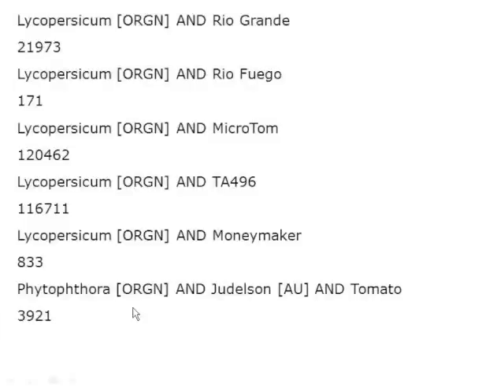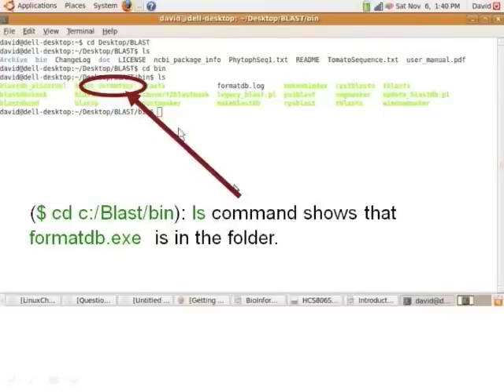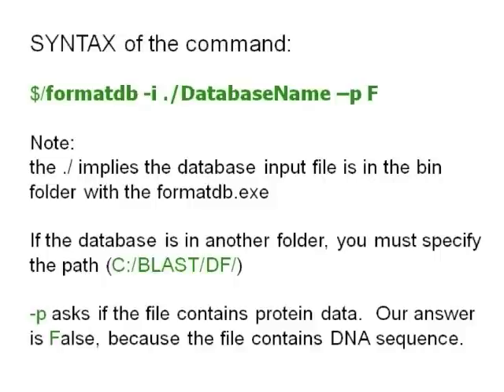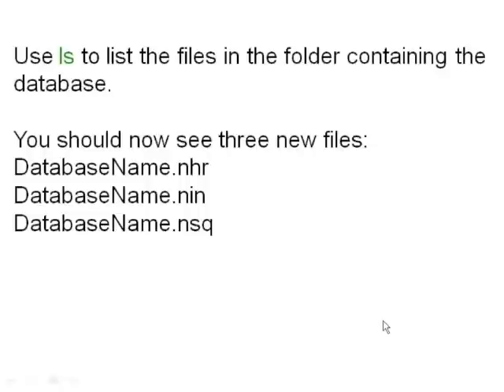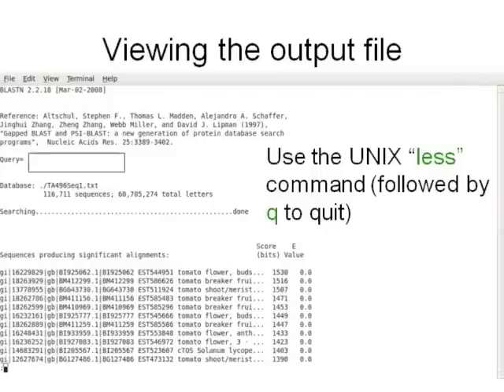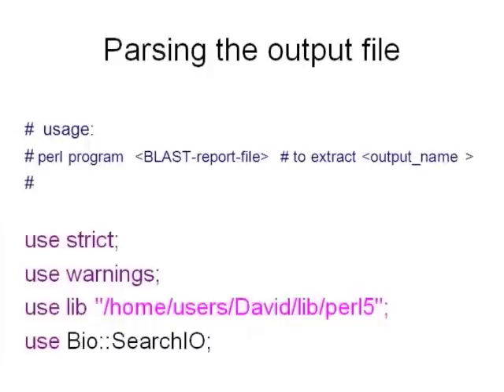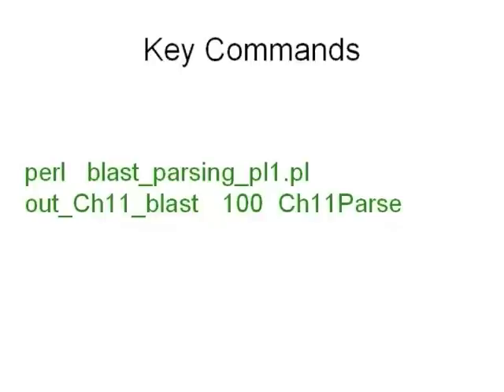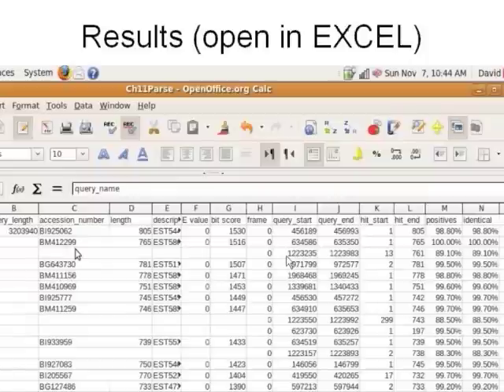Bioinformatics 101 - Running BLAST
How to format the database for BLAST, run the command, view the output file, and use BioPerl and Perl to parse the output. By David Francis, Ohio State University. Delivered live at the Tomato Disease Workshop 2010.